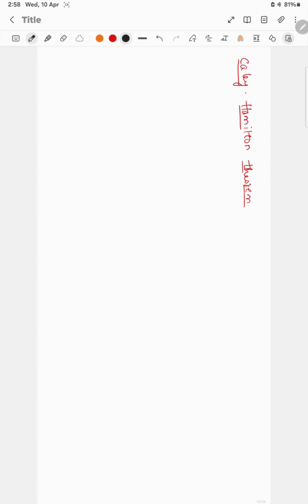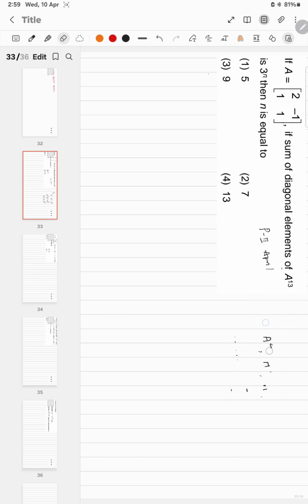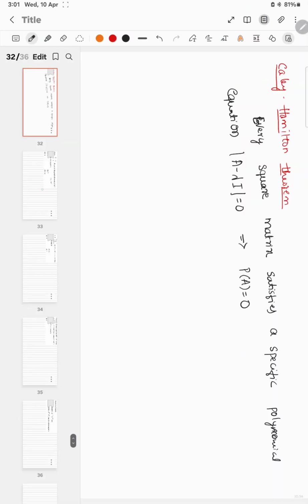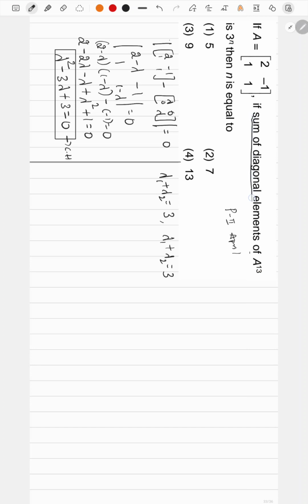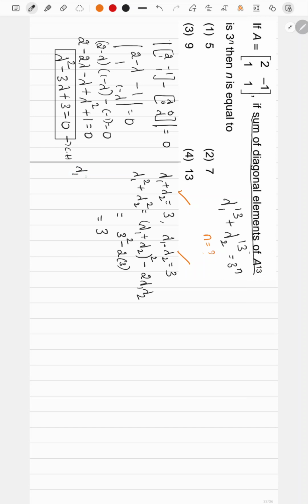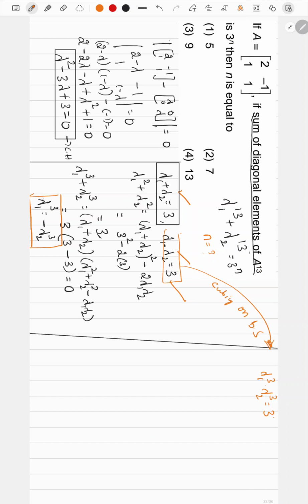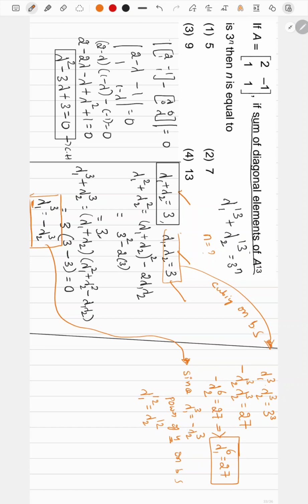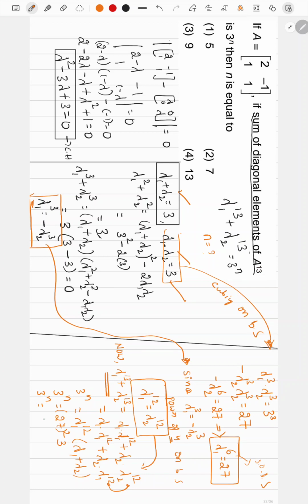solutions April phase 2 shift 2024 @ matrices and determinants solutions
mathematics solutions matrices and determinants mathematics jee solutions 2024